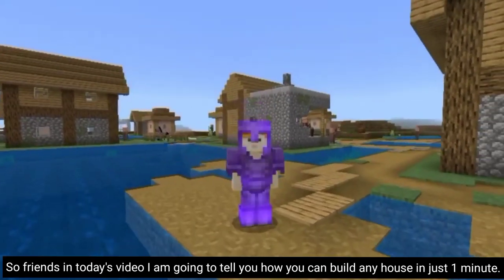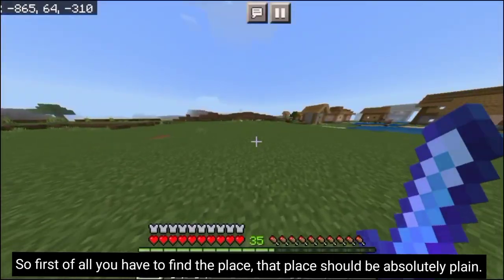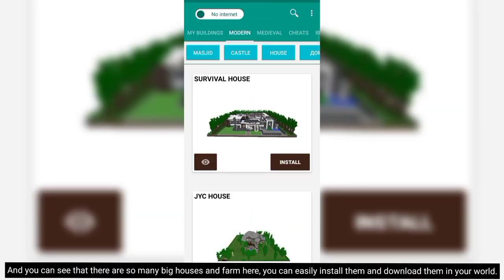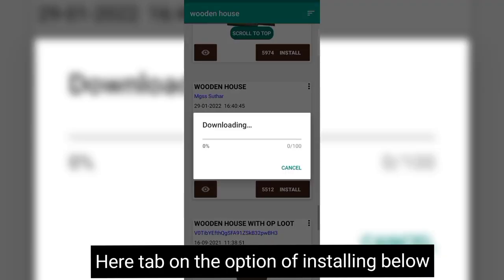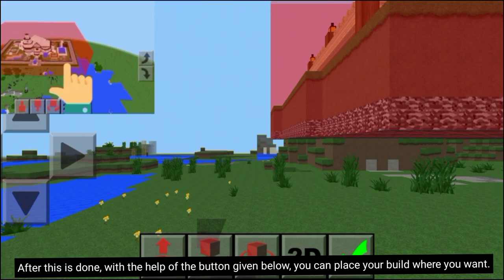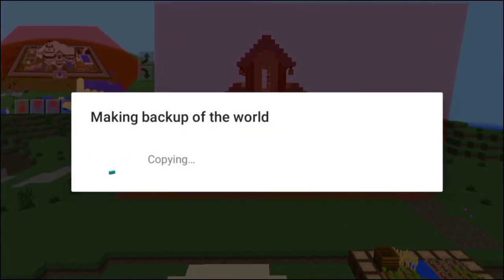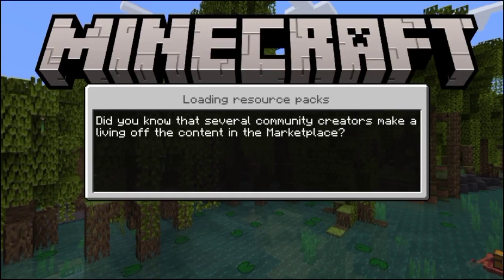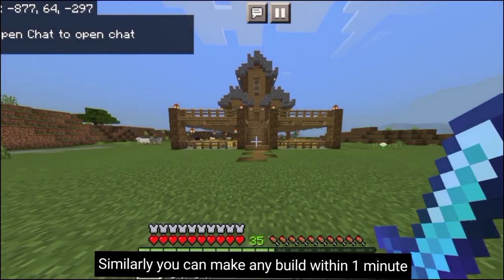Uncover the Secret to Building Your Dream Home in a Snap || No Creative Mode Required!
agitator crazy Gaming is a you tube channel, where you will find gaming video  in Marathi and Hindi. I hope this video was useful and you liked. If you did press the like button 👍